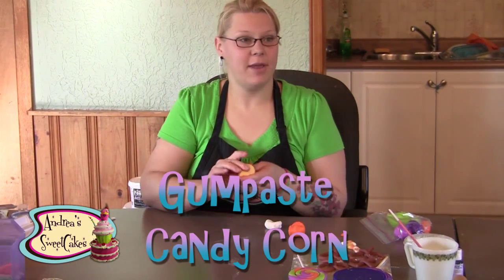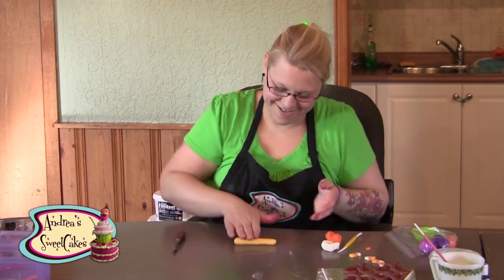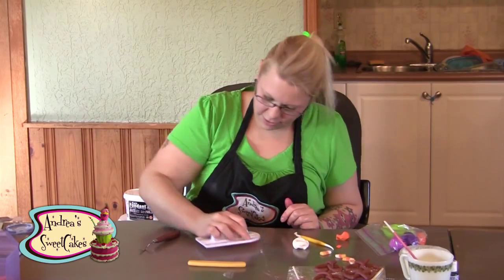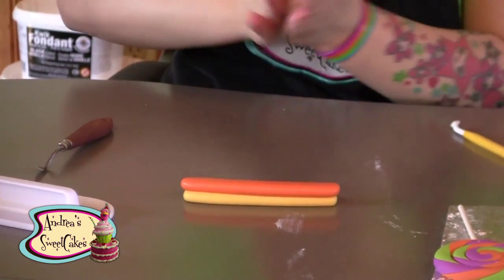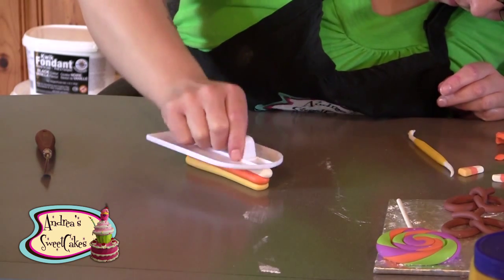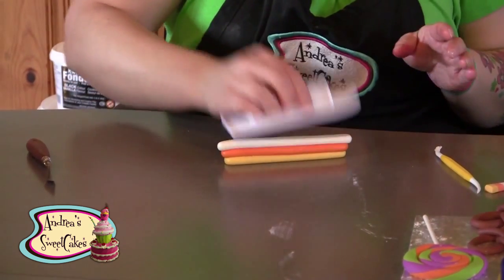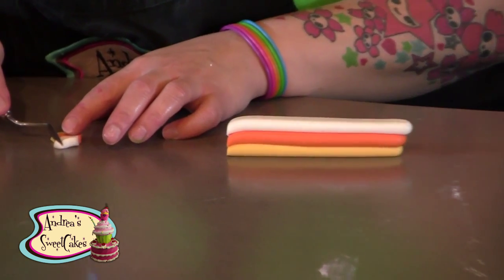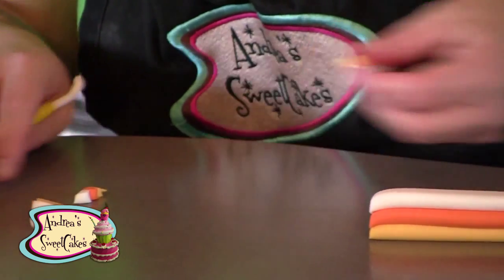Gumpaste Candy corn From the Candy Apple cake Class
This is a technique from the Candy Apples class.